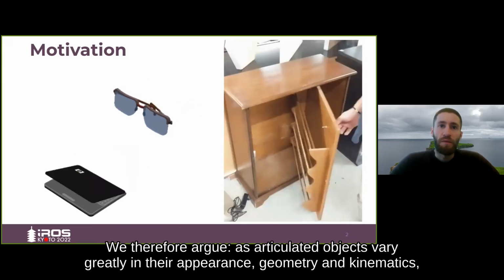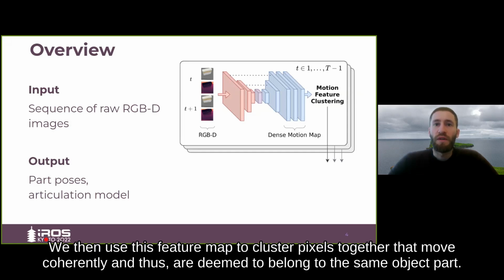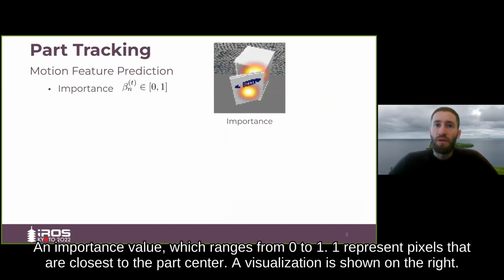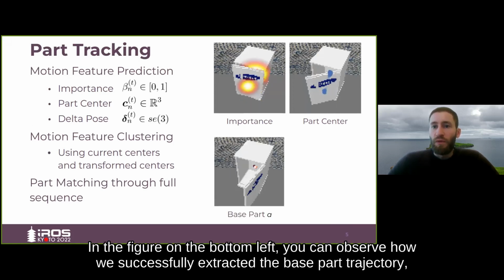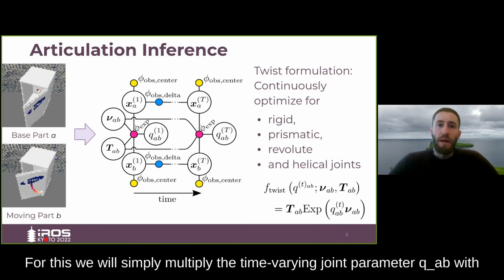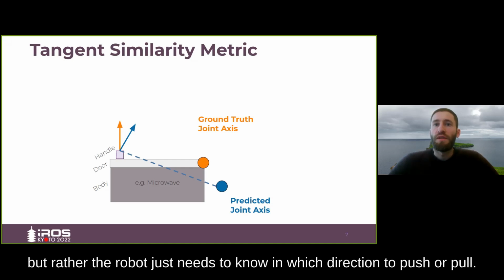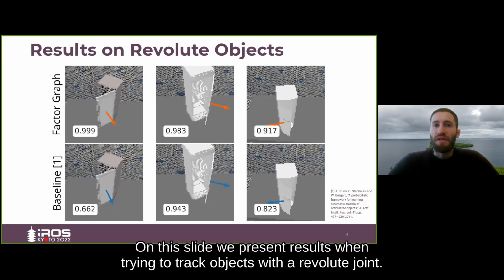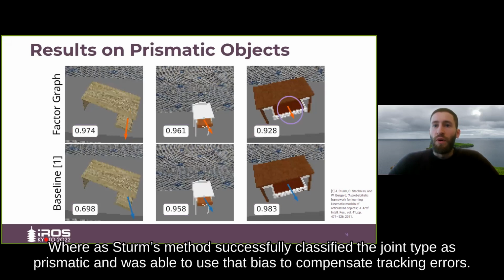Category-Independent Articulated Object Tracking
Robots deployed in human-centric environments may need to manipulate a diverse range of articulated objects, such as doors, dishwashers, and cabinets. Articulated objects often come with unexpected articulation mechanisms that are inconsistent with categorical priors: for example, a drawer might rotate about a hinge joint instead of sliding open. We propose a category-independent framework for predicting the articulation models of unknown objects from sequences of RGB-D images. The prediction is performed by a two-step process: first, a visual perception module tracks object part poses from raw images, and second, a factor graph takes these poses and infers the articulation model including the current configuration between the parts as a 6D twist. We also propose a manipulation-oriented metric to evaluate predicted joint twists in terms of how well a compliant robot controller would be able to manipulate the articulated object given the predicted twist. We demonstrate that our visual perception and factor graph modules outperform baselines on simulated data and show the applicability of our factor graph on real world data.

If you find our work useful, please consider citing it:
@inproceedings{heppert2022category,
  author    = {Nick Heppert and
               Toki Migimatsu and
               Brent Yi and
               Claire Chen and
               Jeannette Bohg},
  title     = {Category-Independent Articulated Object Tracking with Factor Graphs},
  booktitle = {{IEEE/RSJ} International Conference on Intelligent Robots and Systems,
               {IROS} 2022, Kyoto, Japan, October 23-27, 2022},
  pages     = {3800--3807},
  publisher = {{IEEE}},
  year      = {2022},
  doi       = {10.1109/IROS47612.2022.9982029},